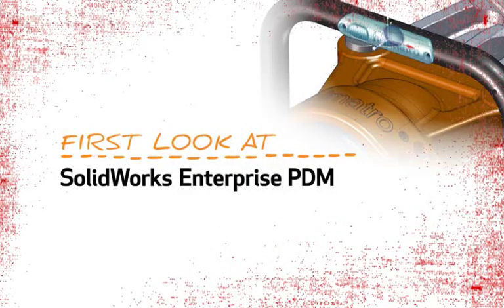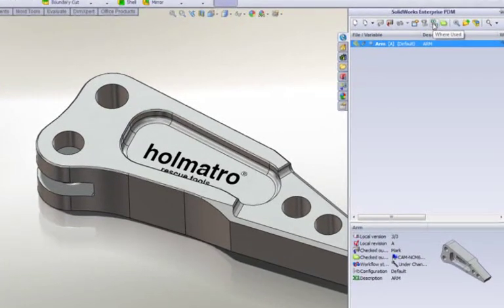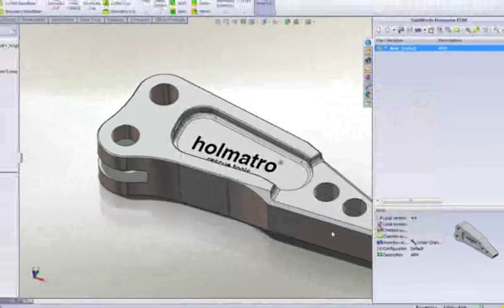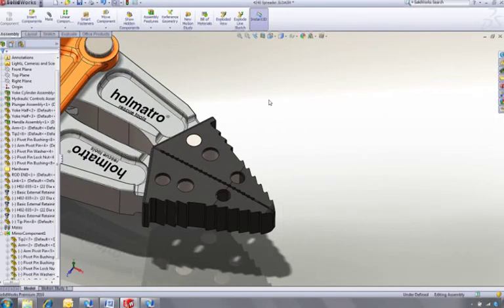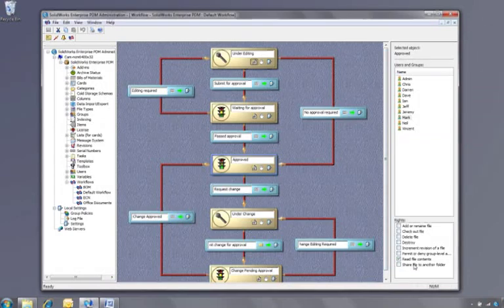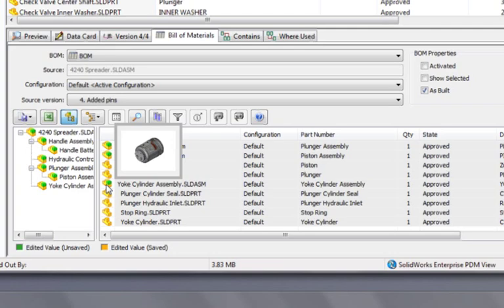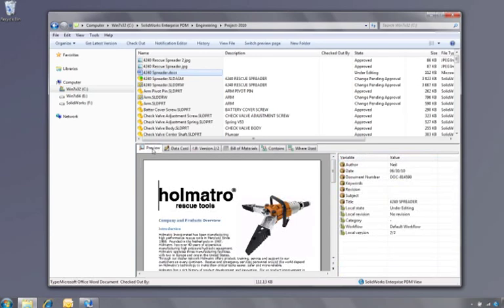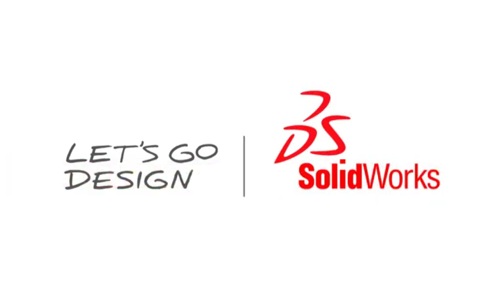SolidWorks Enterprise PDM - First Look Video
SolidWorks Enterprise PDM is a full-featured data management solution for any size organization. A data vault powered by Microsoft® SQL Server® guarantees all information is securely stored and indexed for fast retrieval by authorized users within your company. Easy to implement and fully customizable, SolidWorks Enterprise PDM efficiently guides your product teams through your development processes, ensuring that team members have access to the right files at the right time. Localized vault replication and support of multiple CAD applications provides unmatched productivity, no matter the size, distribution, and diversity of your organization.